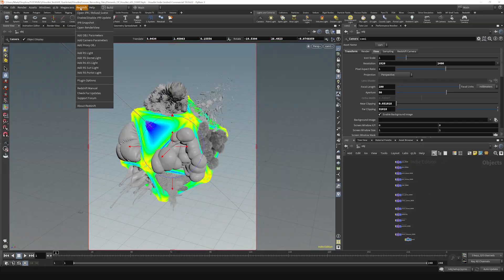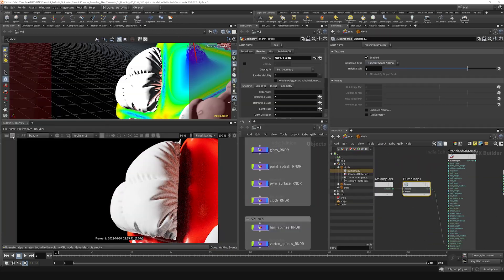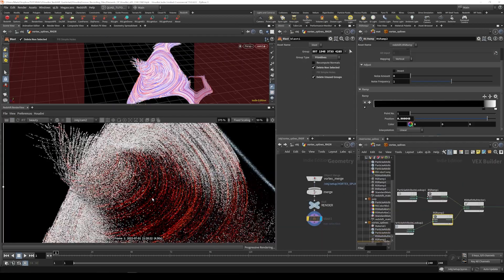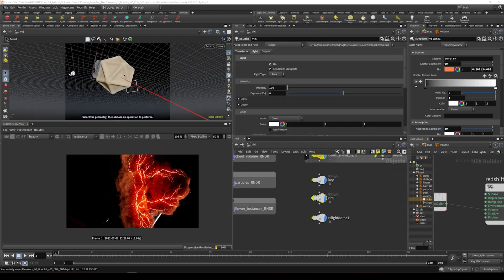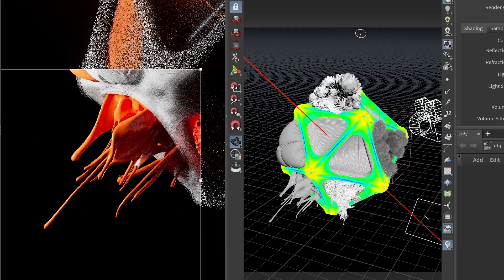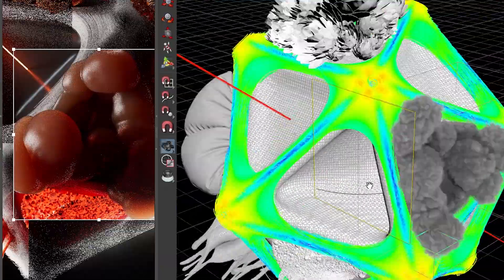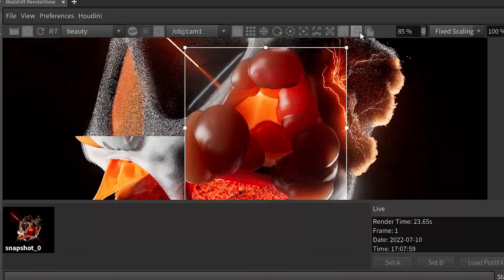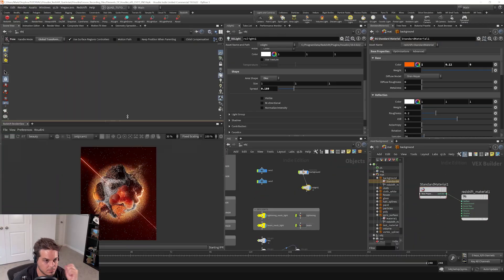1.1 - FIRST STEPS - Intro